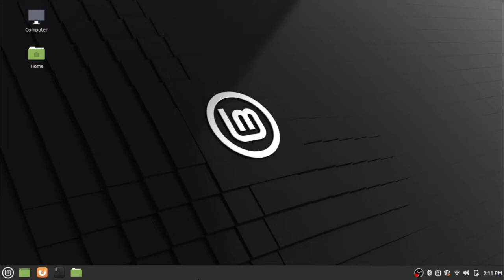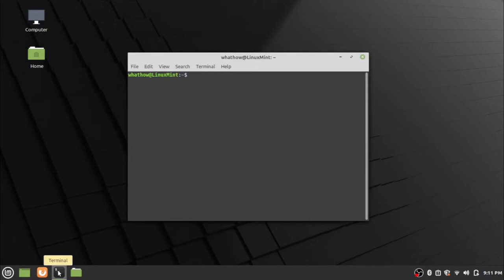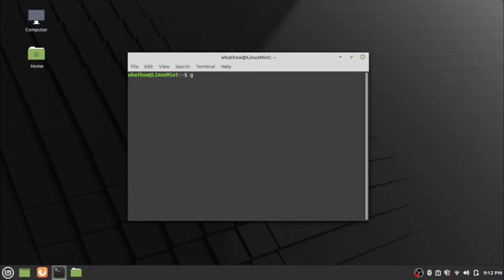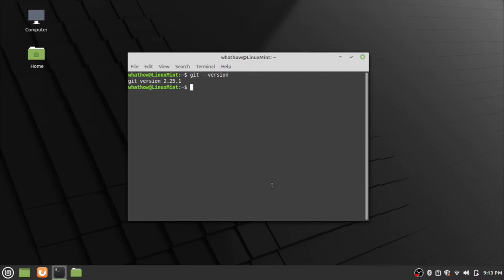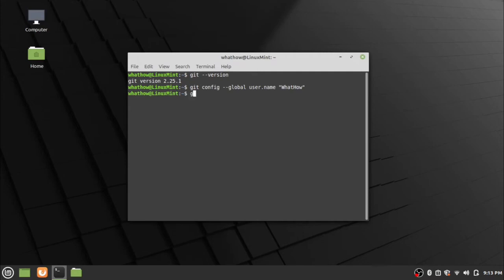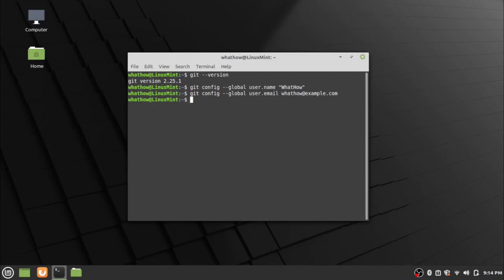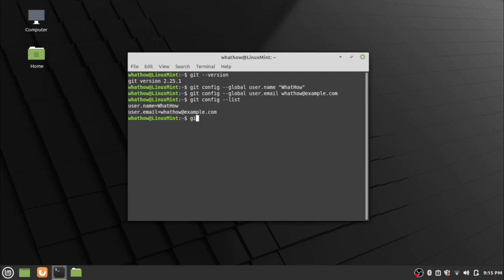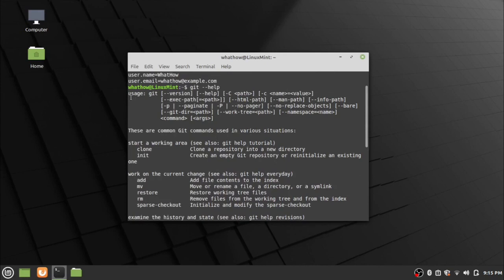How to install GIT on LINUX UBUNTU